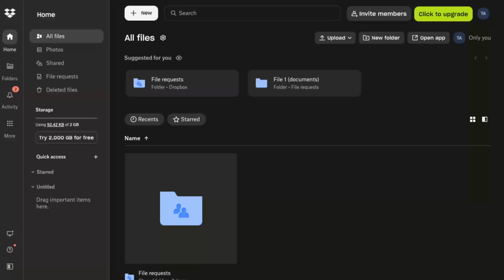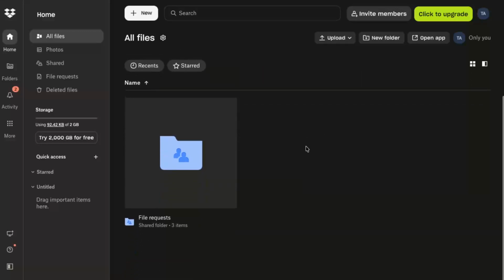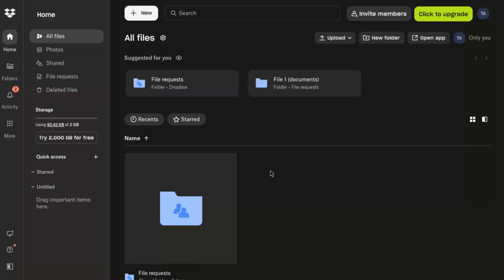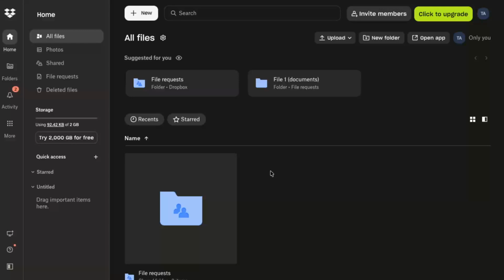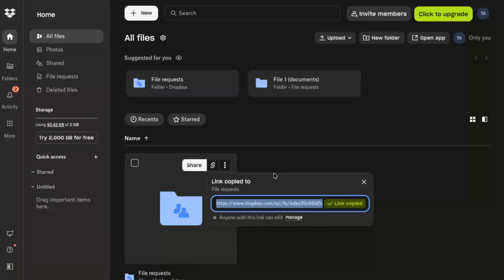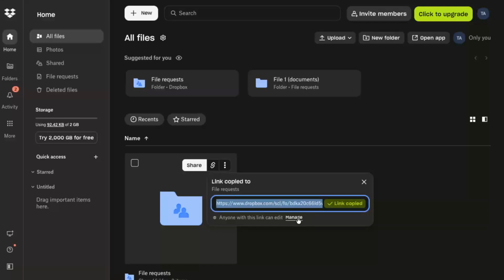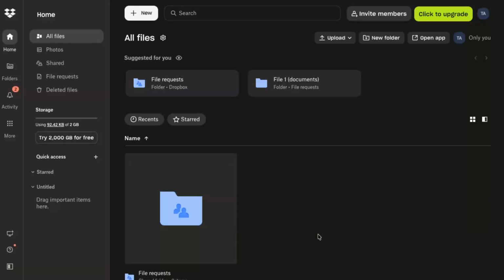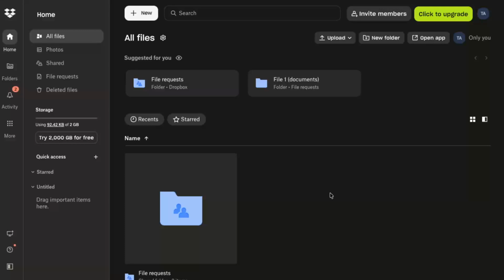How to Share a Dropbox Folder With Someone (2026) | Step-by-Step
Learn exactly how to share a Dropbox folder with someone in just a few clicks. This tutorial walks you through the entire process, from selecting the right folder to setting permissions and sending the invite link. Whether you're sharing with a team member, client, or collaborator, this method works for both free and paid Dropbox accounts. We cover view-only vs. edit access so you can control exactly what the other person can do inside your shared folder. This is the current, updated method that works in 2026. No outdated steps, no confusion. Follow along and your folder will be shared before the video ends.